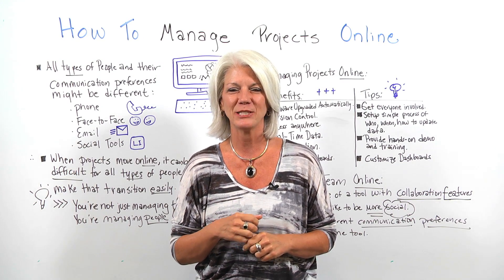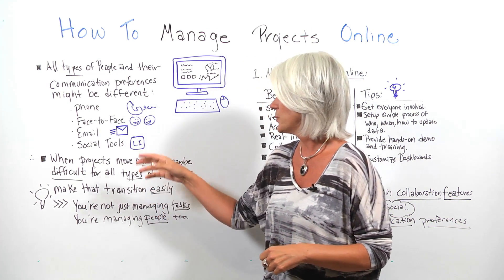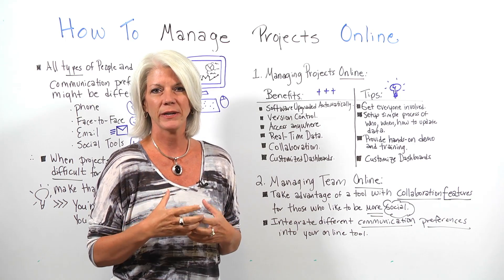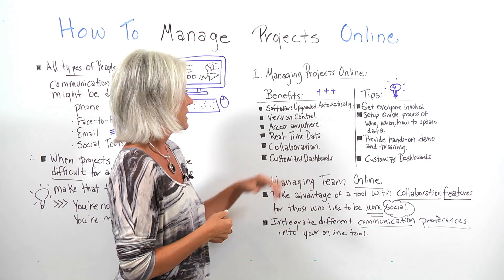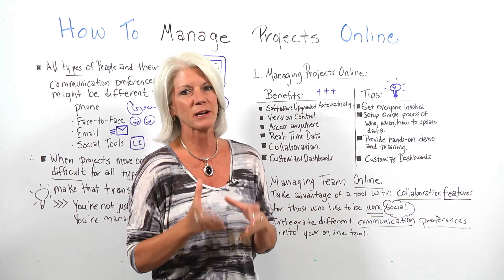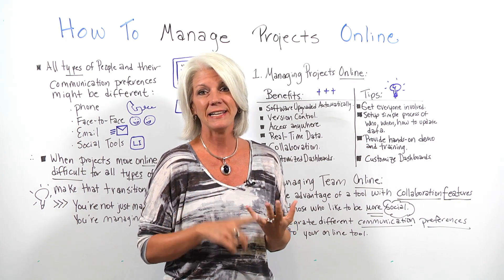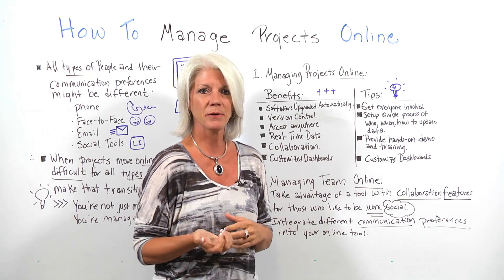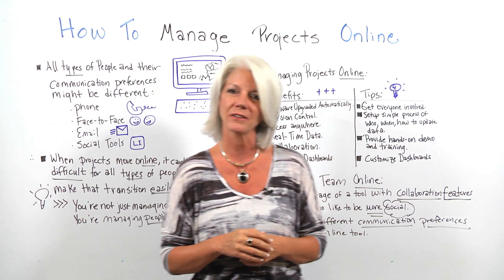How to Manage Projects Online - Project Management Training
Jennifer Bridges, PMP, explores online PM software to manage projects with online tools.